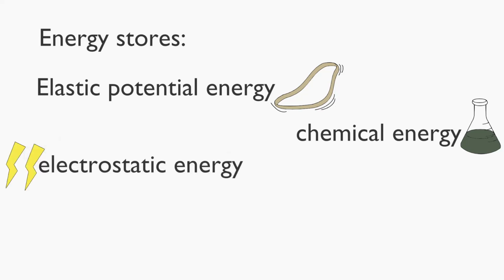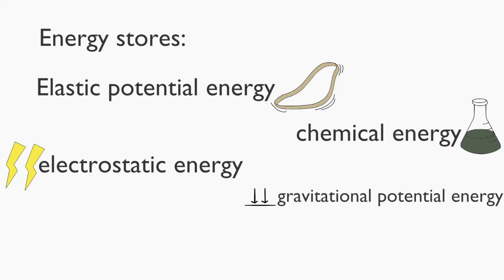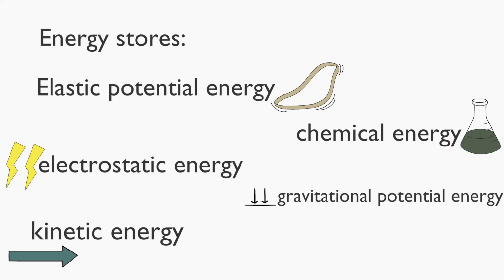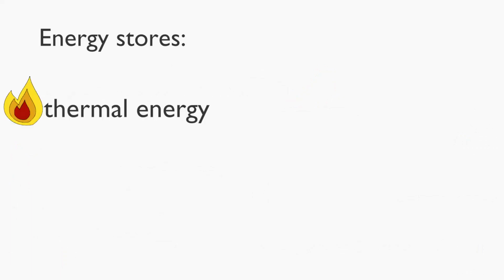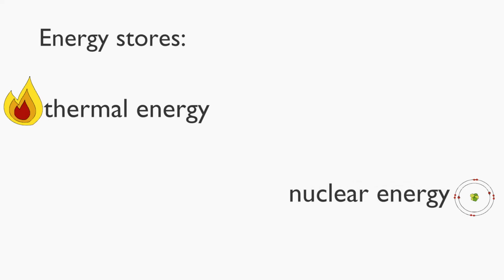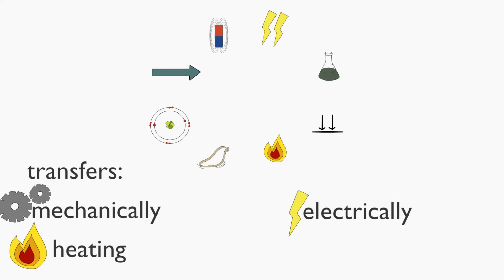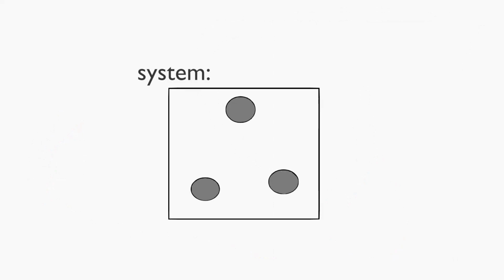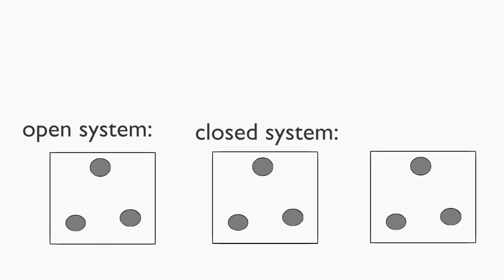Energy stores and systems